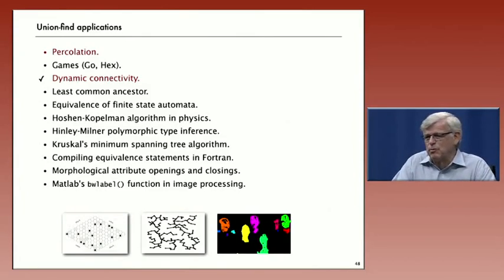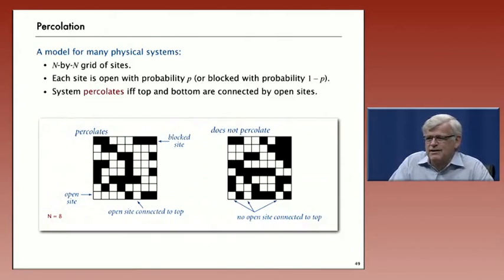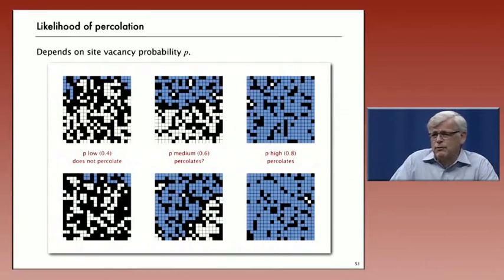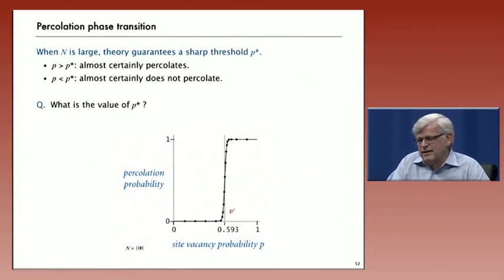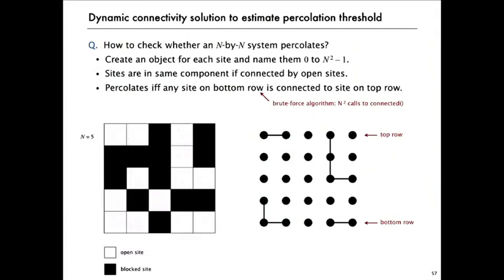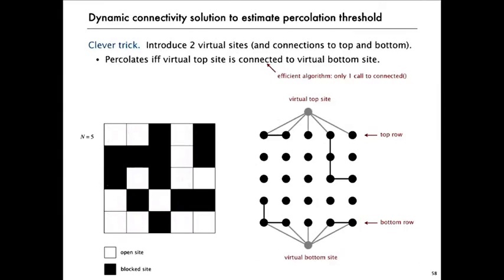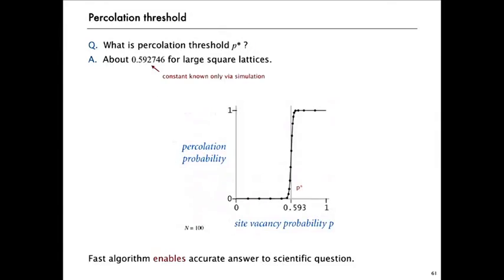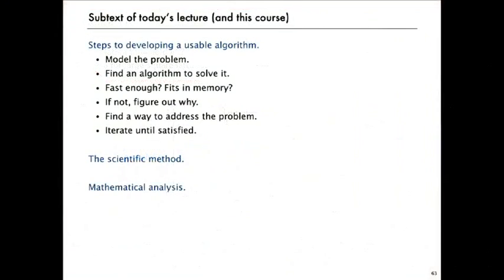2 5 Union Find Applications 9 22有